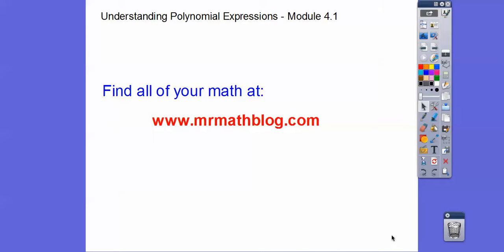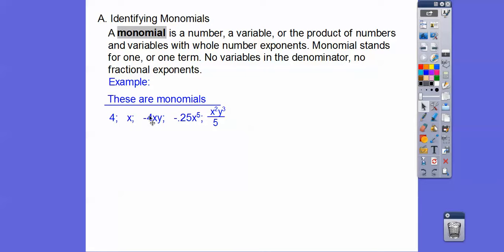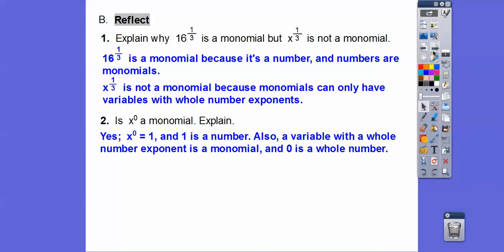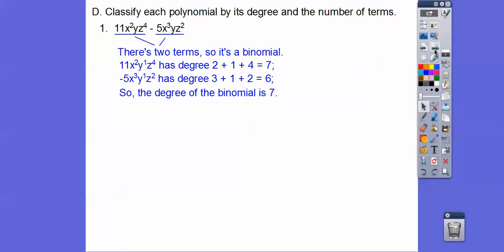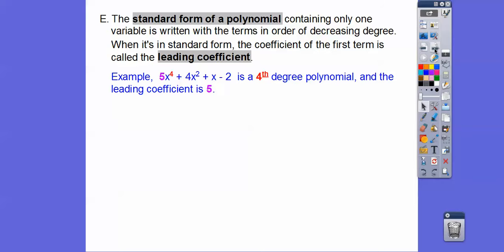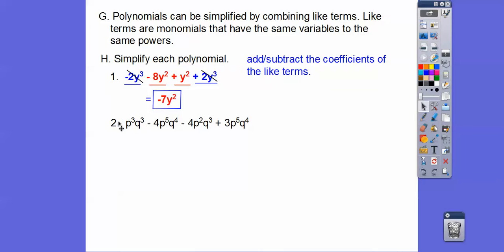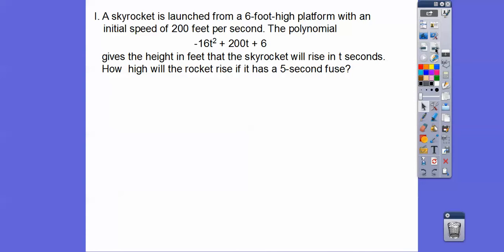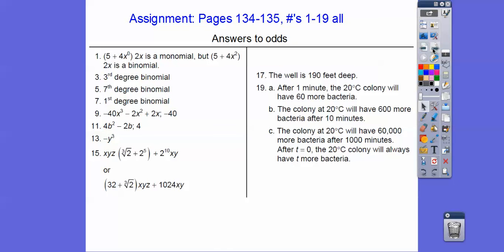Understanding Polynomial Expressions - Module 4.1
Here we discuss monomial, binomial, trinomial, and other polynomials. We also combine like terms and simplify.